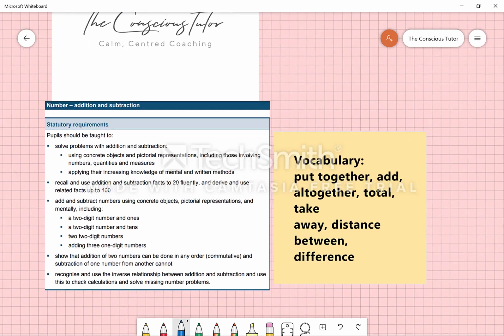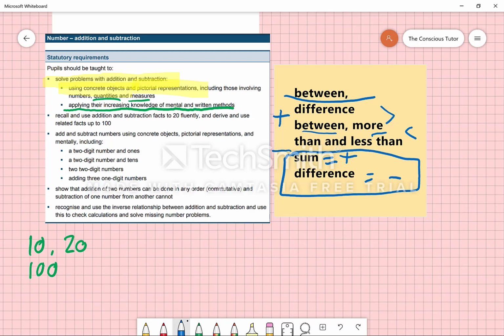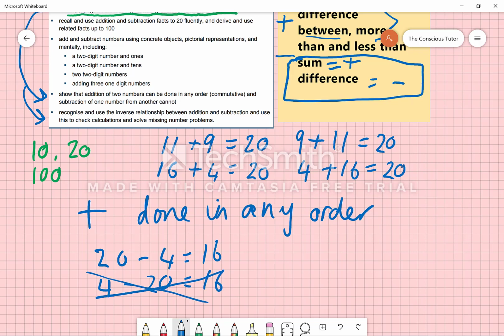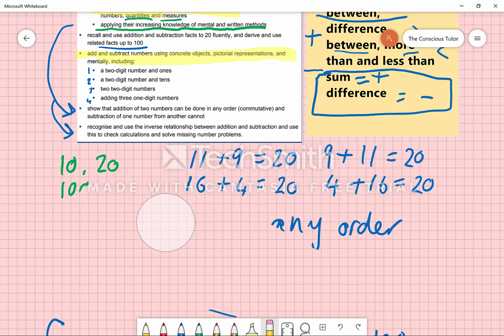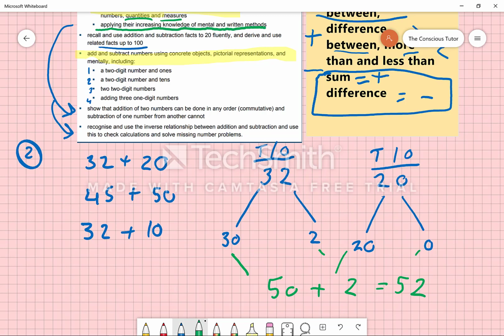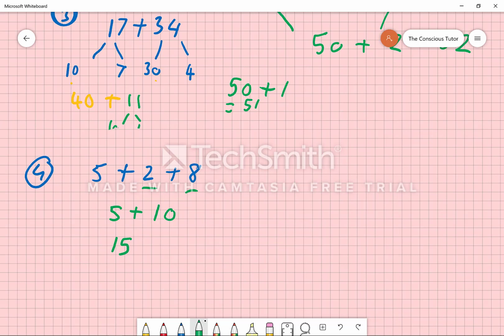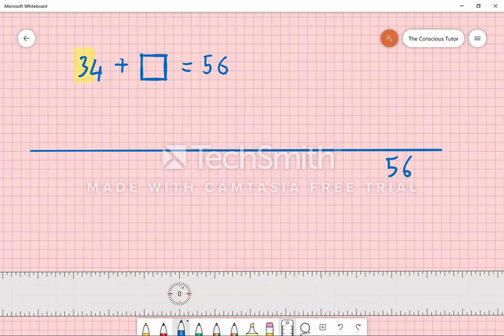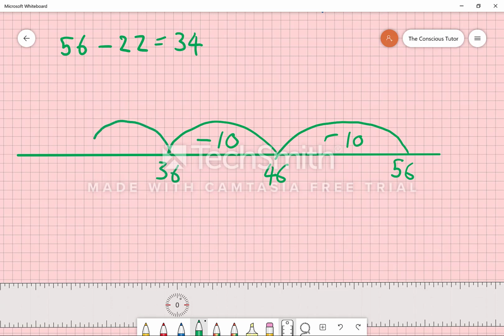Year 2 Maths Addition and Subtraction Overview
Brief outline explaning Year 2 objectives for Addition and Subtraction.